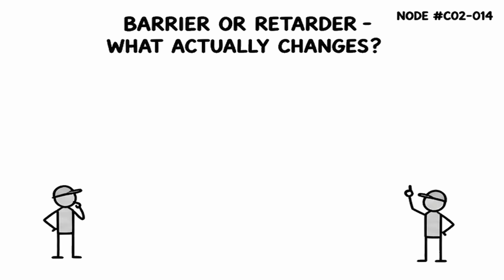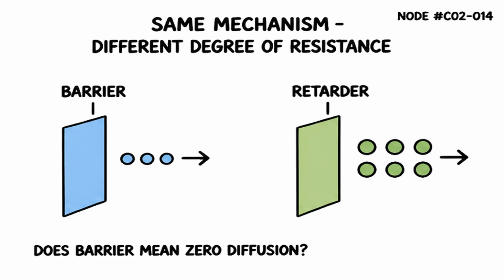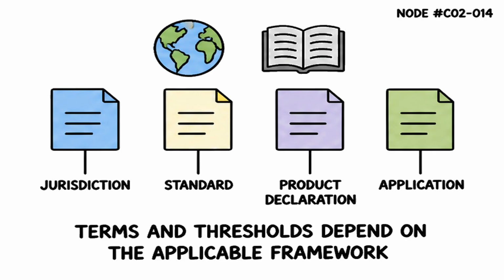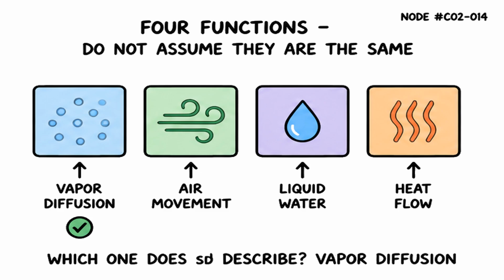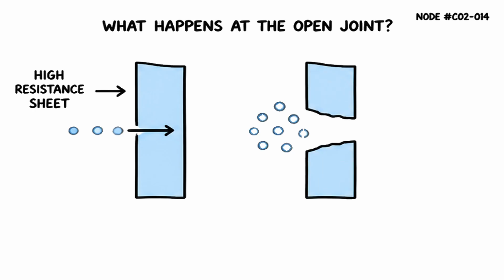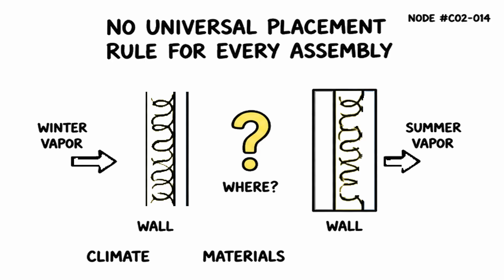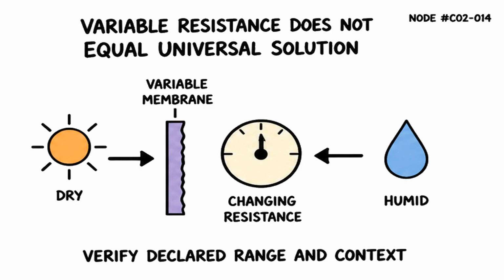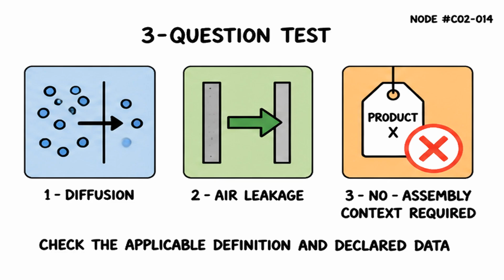Vapor Barrier vs Vapor Retarder — What’s the Difference Vaporight 014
What is the real difference between a vapor barrier and a vapor retarder?

Both terms relate to water-vapor diffusion, but they do not always have one
universal definition. In general usage, a vapor retarder slows molecular vapor
diffusion, while “vapor barrier” usually implies stronger diffusion resistance.
However, the exact terminology, classification, units, and thresholds can vary
by jurisdiction, standard, product declaration, and application.

This video explains:

• Vapor barrier vs vapor retarder
• Why “vapor barrier” does not mean zero vapor transmission
• How vapor diffusion resistance differs from airtightness
• Vapor barrier vs air barrier
• Vapor control vs liquid-water control
• Why product labels do not prove whole-wall performance
• Why there is no universal placement rule for every assembly
• How climate, seasonal vapor direction, and drying potential affect context
• What variable-permeance vapor-control layers mean
• Which product data and project information should be verified

KEY DISTINCTIONS:

Vapor control:
Limits molecule-by-molecule water-vapor diffusion through a material layer.

Airtightness:
Controls bulk air movement through joints, seams, holes, penetrations, and
interfaces.

Liquid-water control:
Manages rain, drainage, or water penetration.

Thermal insulation:
Reduces heat flow.

A product may perform more than one function, but those functions should not
be assumed from its name or appearance. Check the exact declared product
performance, applicable classification framework, installation system, and
complete wall assembly.

⏱ CHAPTERS

Vapor barrier or vapor retarder?
The real difference
 Why the terminology is not universal
Does “barrier” mean zero diffusion?
Vapor control vs air, rain, and heat control
 Product label vs wall performance
High vapor resistance with an open joint
Airtightness vs vapor resistance
 Where should a vapor-control layer be located?
Variable-permeance vapor control
Four things to verify
 Three-question building-physics test
Next Vaporight node

PLAYLIST B — VAPOR DIFFUSION & sd-VALUE

Vaporight 11 — Vapor Diffusion Explained
Vaporight 12 — μ-Value Explained
Vaporight 013 — sd-Value Explained
Vaporight 014 — Vapor Barrier vs Vapor Retarder ← you are here
Vaporight 015 — Drying Potential and Vapor Traps — next
Vaporight 016–020 — coming next

GENERAL EDUCATIONAL INFORMATION ONLY:

This video provides general educational information about building physics. It
is not project-specific design, installation, legal, code-compliance, or
professional advice. It does not determine whether a product, wall assembly,
or construction method is suitable, safe, durable, or compliant for a
particular project.

Terminology, classifications, test methods, climate requirements, and building
regulations vary. Do not rely on this video as the sole basis for selecting,
locating, purchasing, or installing a product. Verify the exact product
documentation, applicable local requirements, site conditions, and complete
assembly with appropriately qualified local professionals.

No manufacturer or product is endorsed.